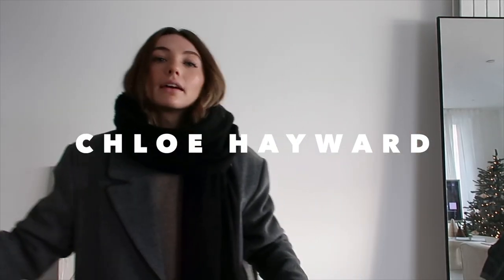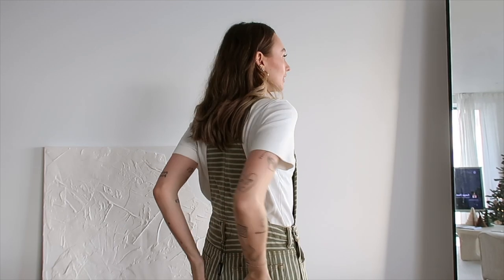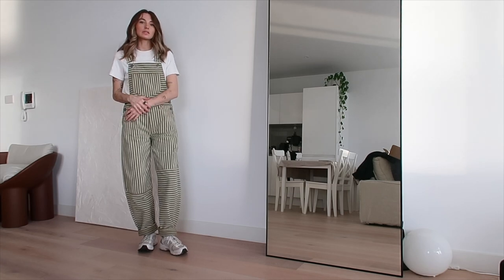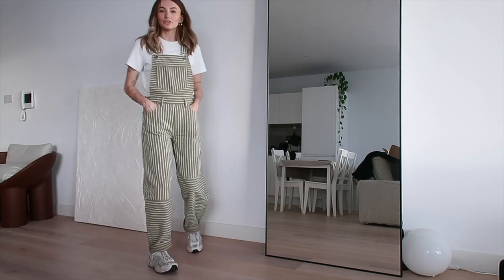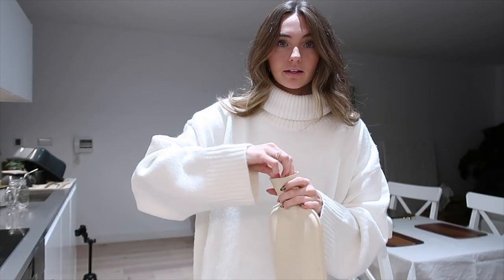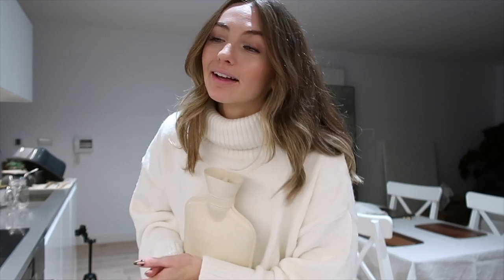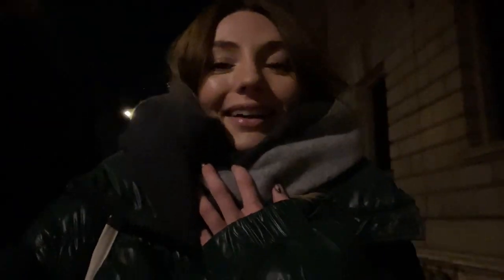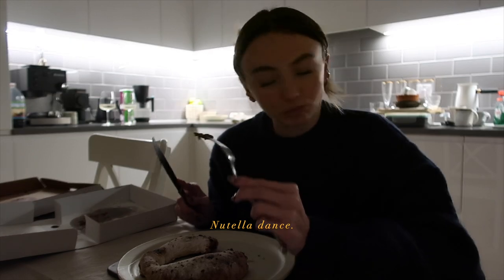VLOGMAS 5th Dec